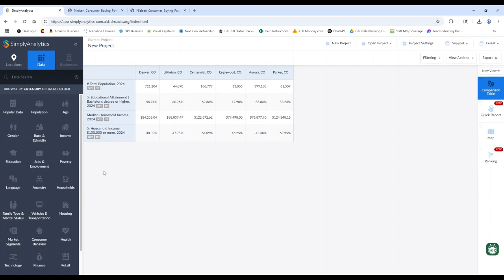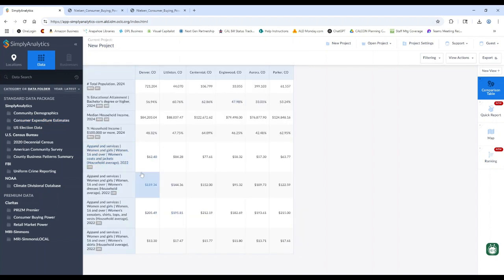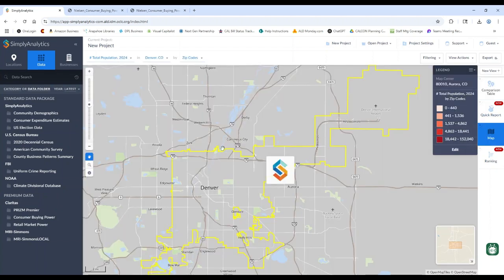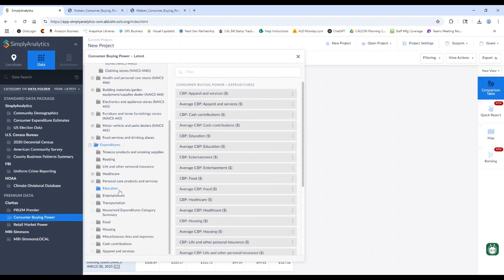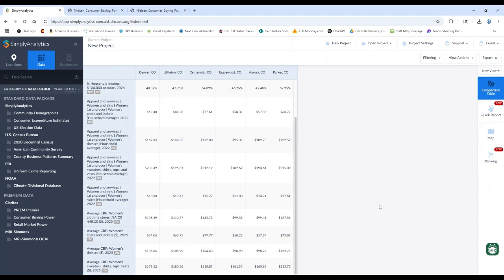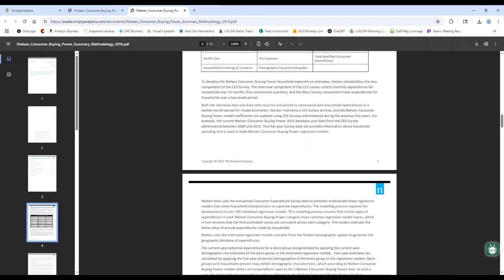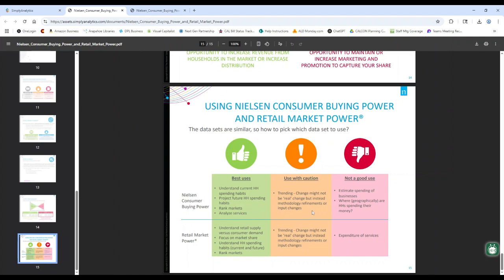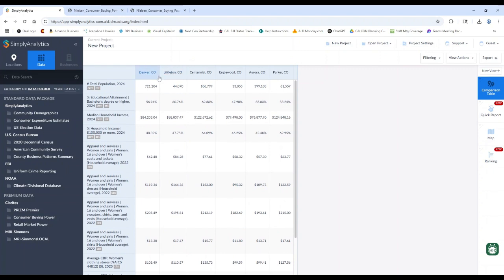Simply Analytics: Consumer Spending Data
Learn how to use the database Simply Analytics to generate Consumer Spending reports.